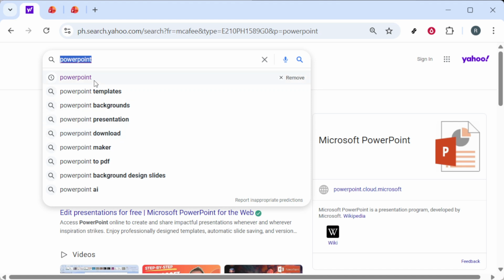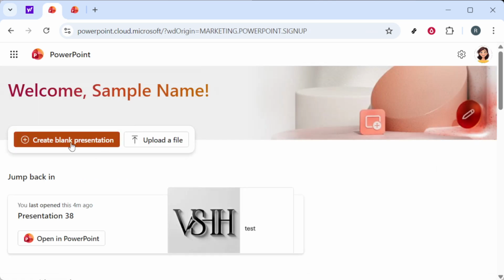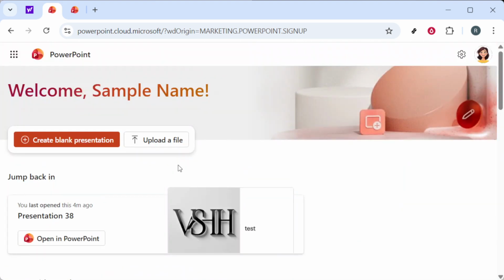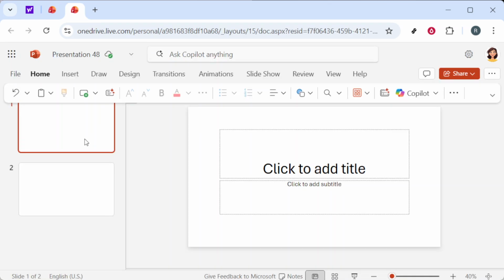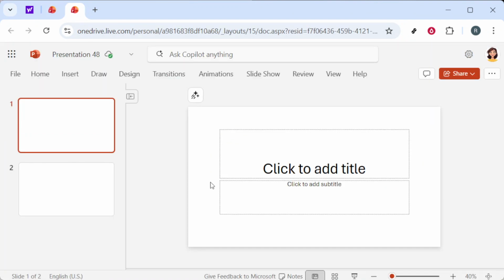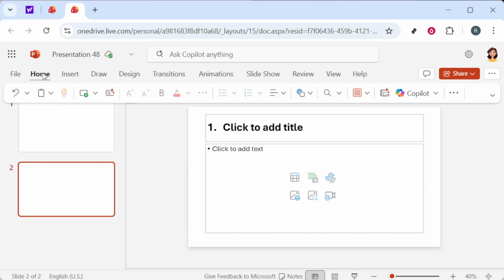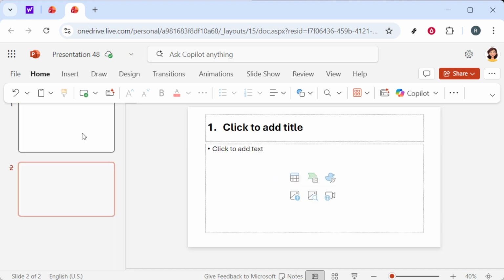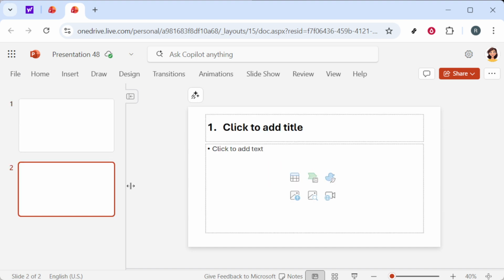How To Hide Layers In Powerpoint (Step-by-Step)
Hiding layers in PowerPoint helps you manage overlapping objects or design elements. This allows you to edit specific parts without interference. It also helps keep your workspace clean and organized. Using this feature improves efficiency during slide design.

👁️ Hide objects
📐 Organize layers
🧩 Edit easily
✅ Improve workflow